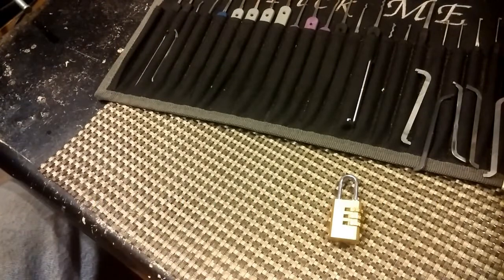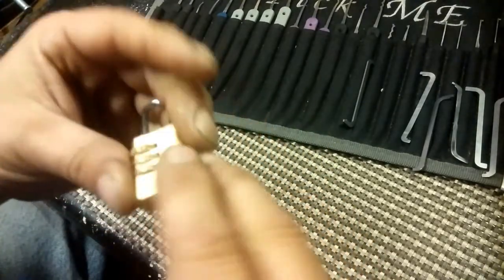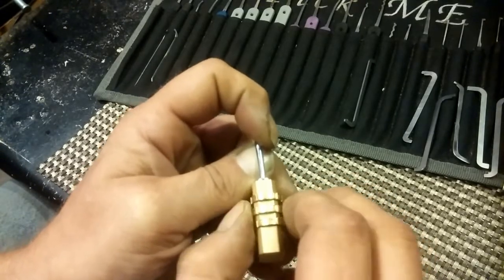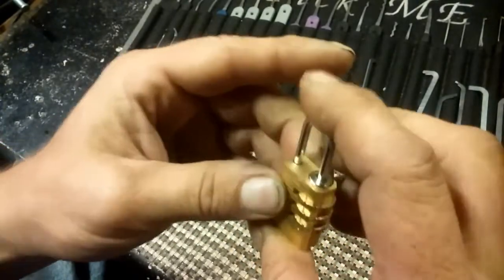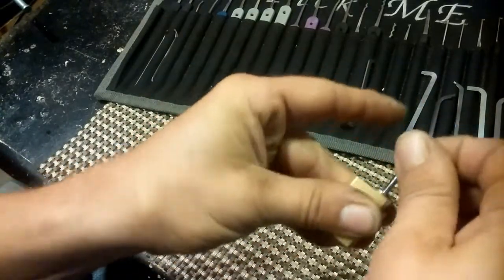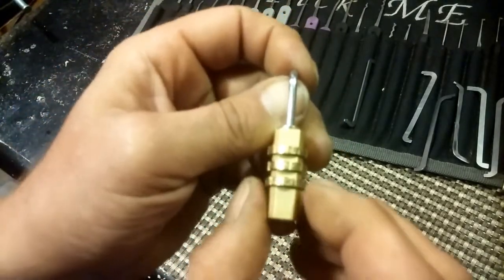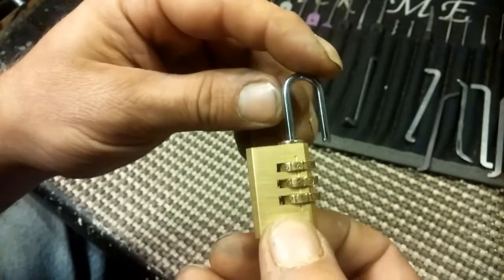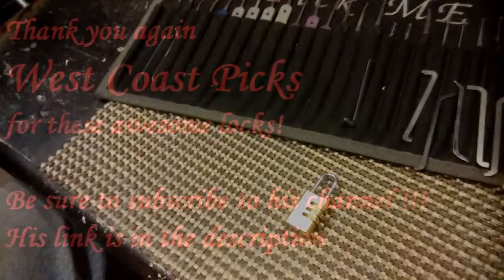(101) 3 Wheel Combo lock Decoded, reset and decoded again!!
Thank you West Coast Picks for this lock!